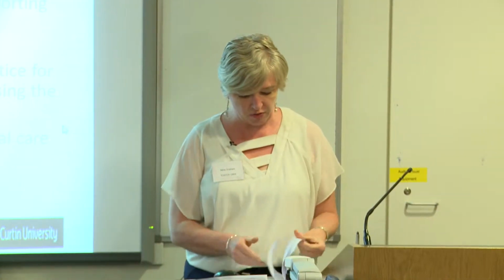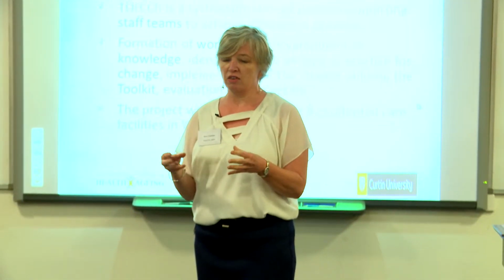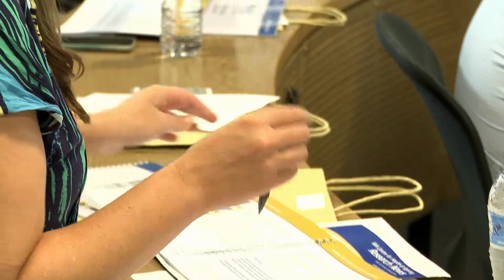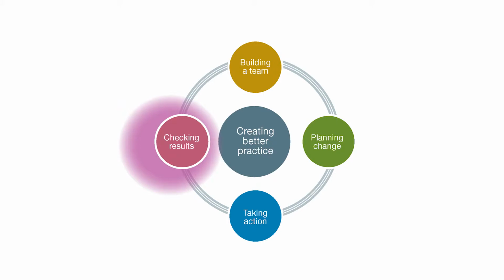Launch of the TOrCCh Toolkit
Western Australian Centre for Health and Ageing have launched the
'towards organisational culture change' toolkit.